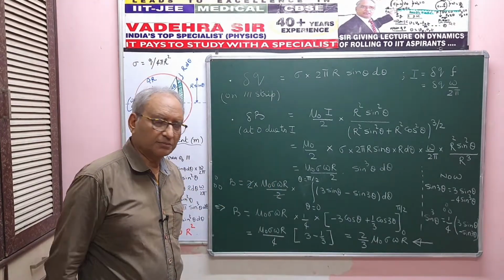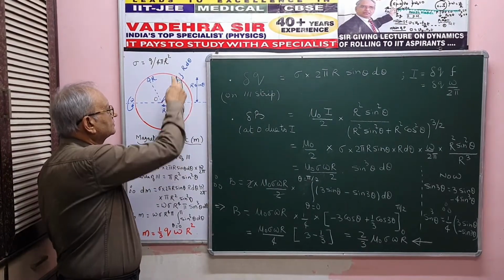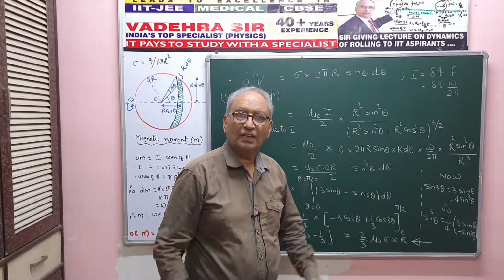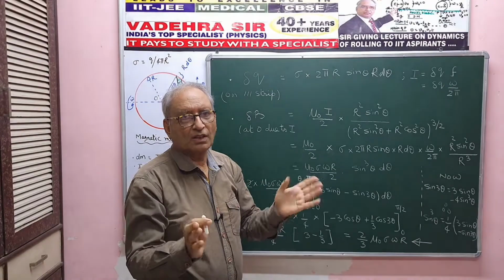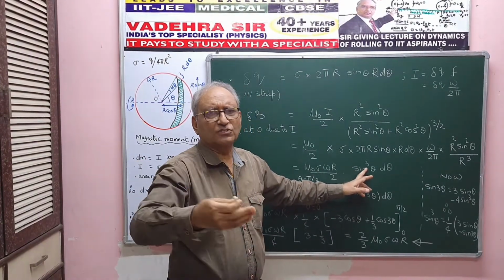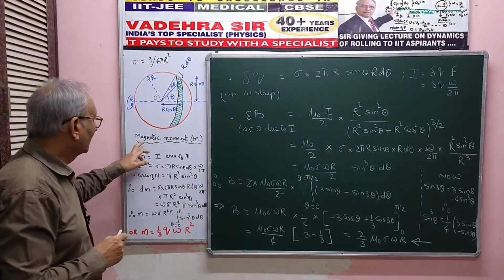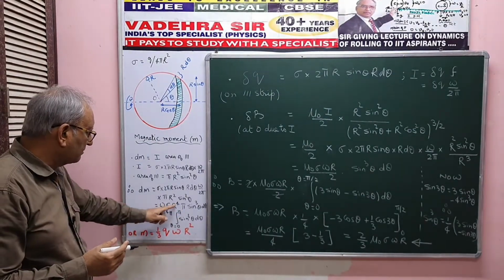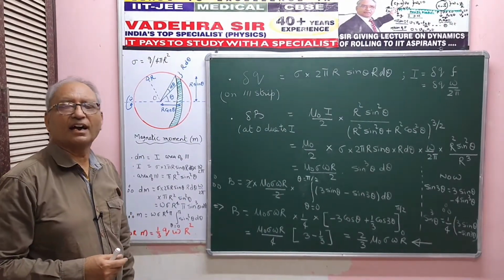MEC-3 Magnetic induction at the center of a spinning surface charged sphere and it's dipole moment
A non conducting sphere of radius  R has charge q uniformly spread on it's surface. It has uniform  surface charge density k. It is spun about  it's  diameter with angular frequency w . What is (a) the magnetic induction  at 0, the center of the sphere and (b) it's magnetic dipole moment.
# Magnetic Effect of current # IIT JEE/ NEET